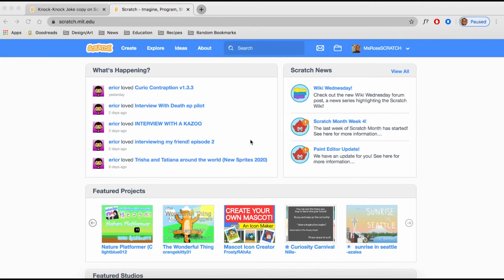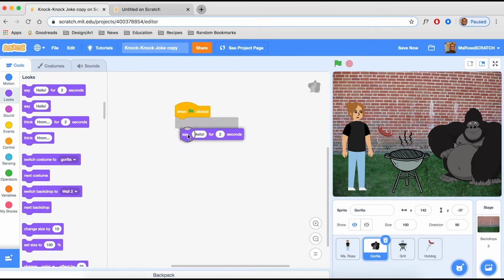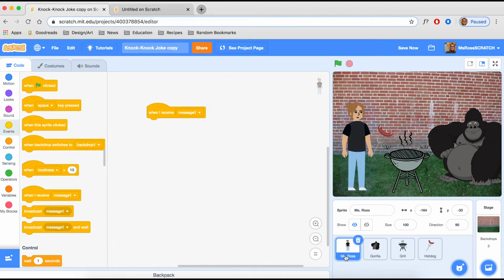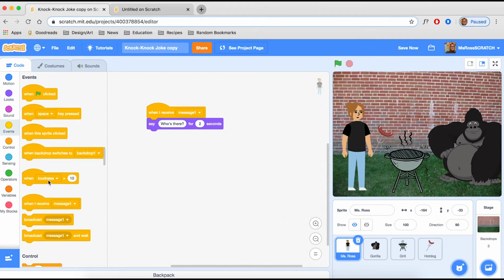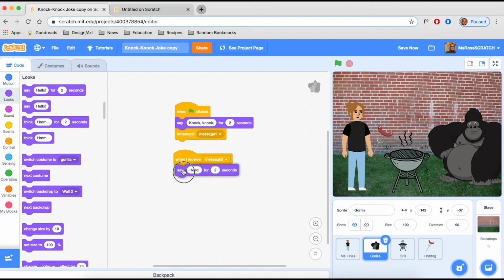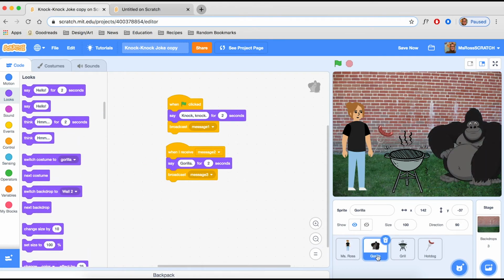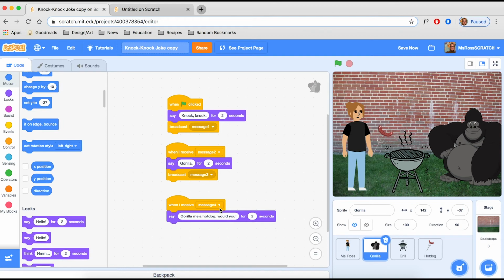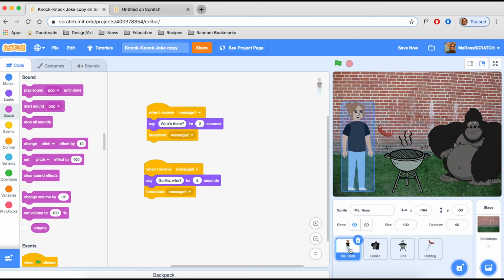BGCSA LIVE: Technology and Broadcast Blocks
Check out a new episodes of BGCSA LIVE where they build upon the technology lessons and the use of broadcast blocks in Scratch.Mit.Edu